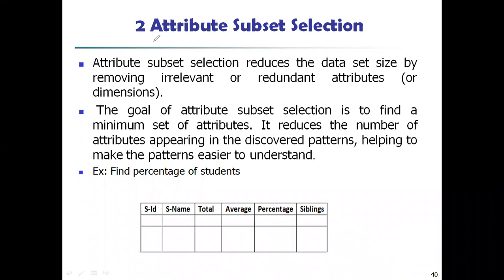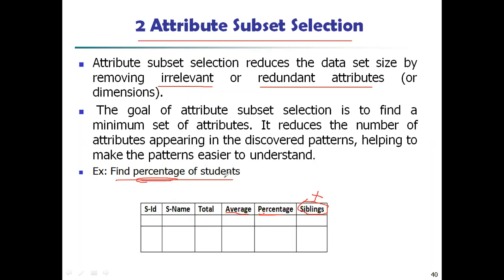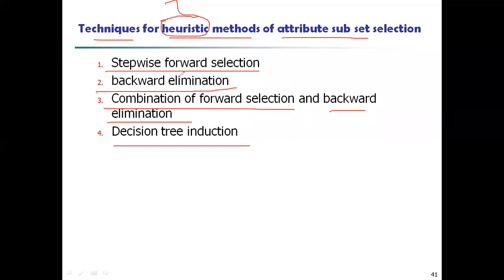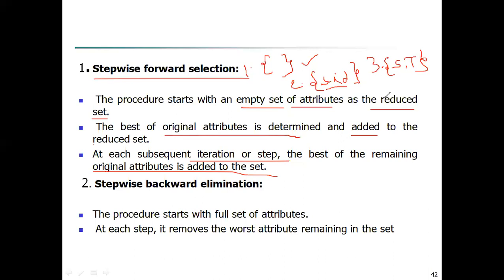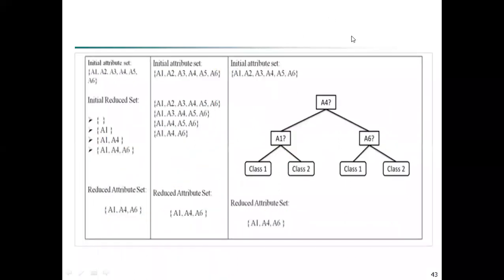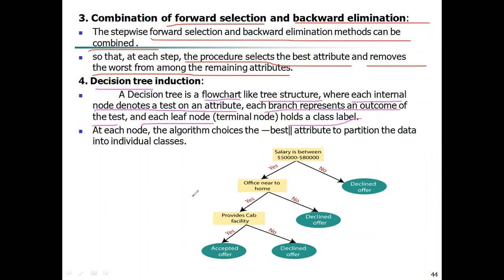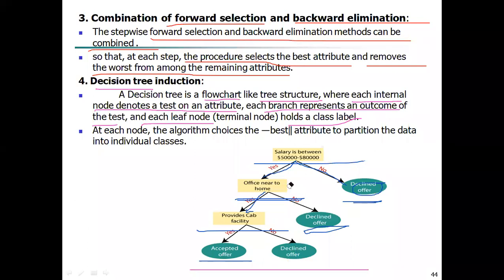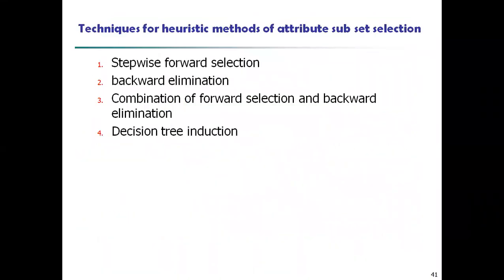Data Reduction Part 2 | Data Warehousing and Mining(DWM) Unit 2 | RVIT-Autonomous